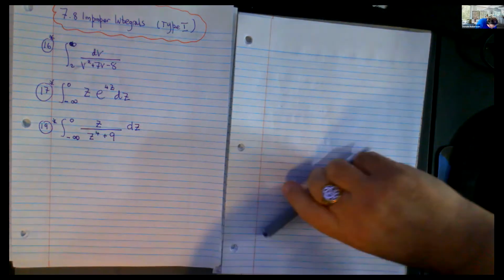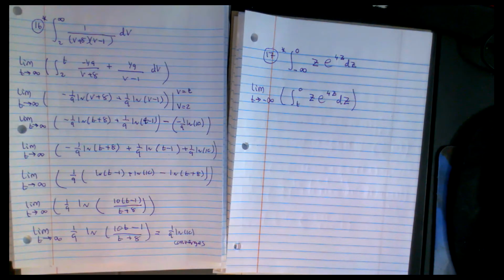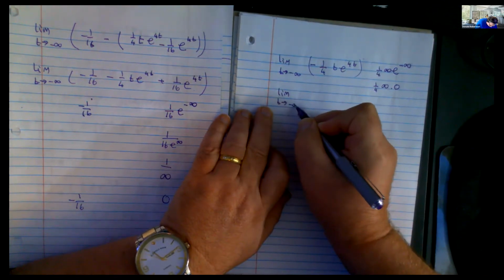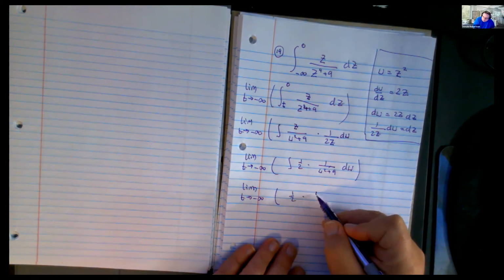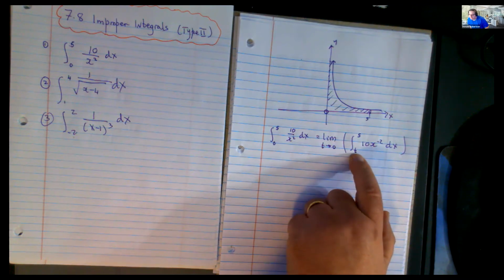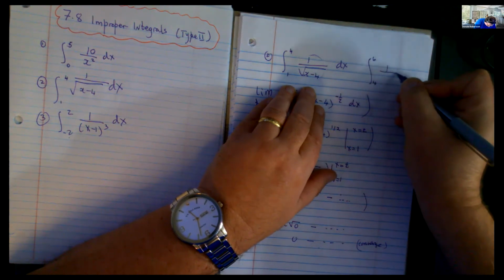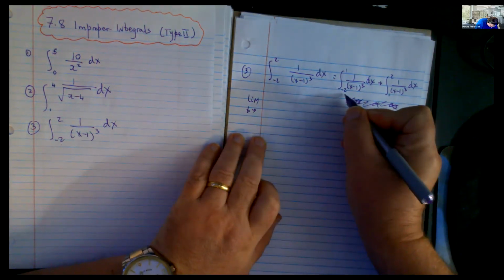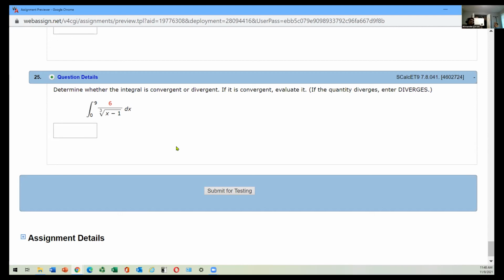Math 152 11am Tuesday 9th November